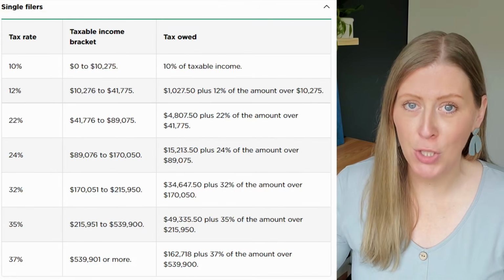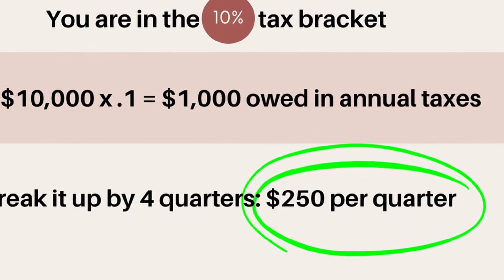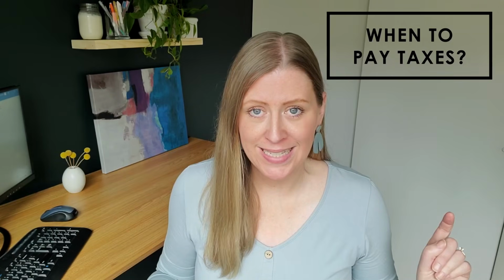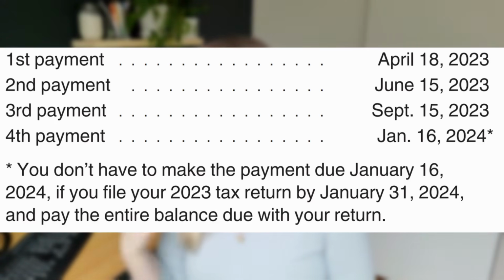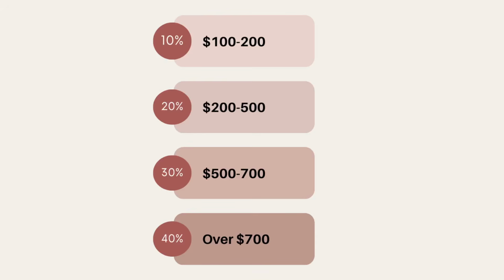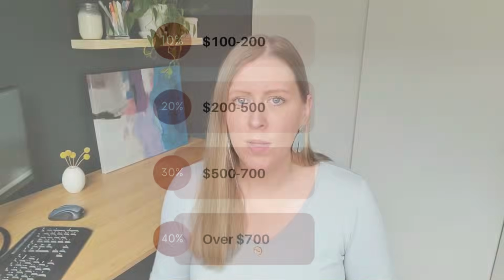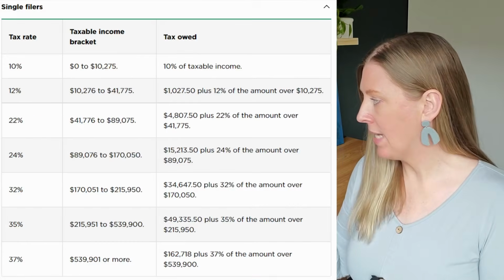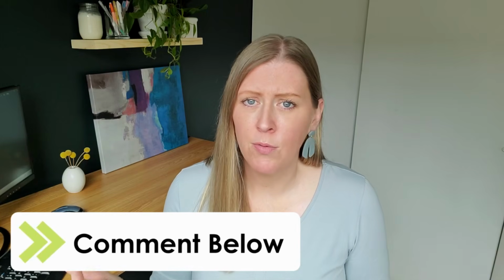Quarterly Taxes: for beginners (how much to pay, when to pay, how to pay quarterlies)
Quarterly taxes: everything you need to know as a beginner. I'm a bookkeeper, and have paid my taxes quarterly for about 10 years. You may be a bookkeeper helping clients, or a small business owner yourself wondering about these things:
How much to pay in quarterly taxes as a small business owner?
Who needs to pay quarterly taxes?
How to avoid IRS fees?
When to pay quarterly taxes?
How to pay?
How to tax brackets work?